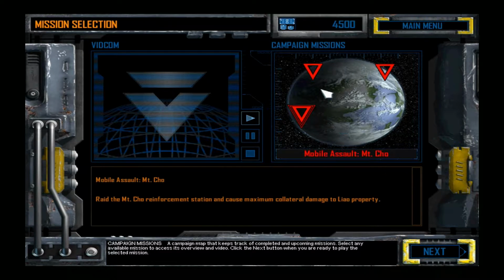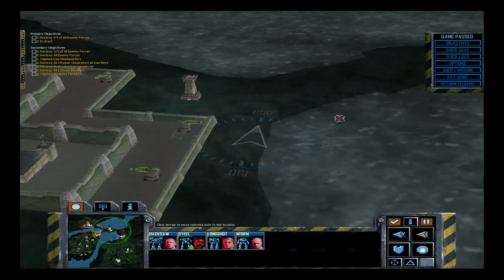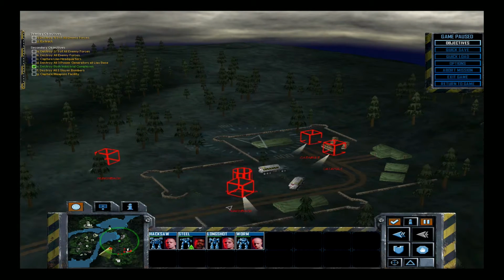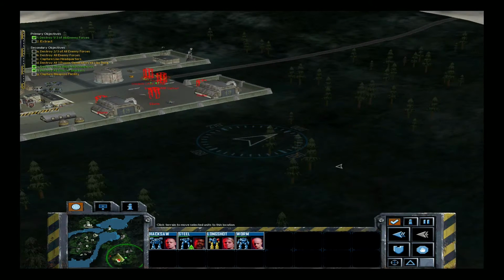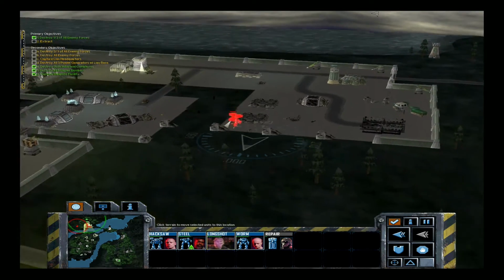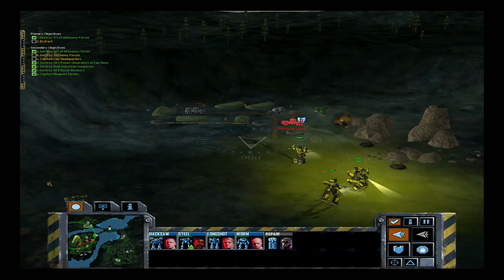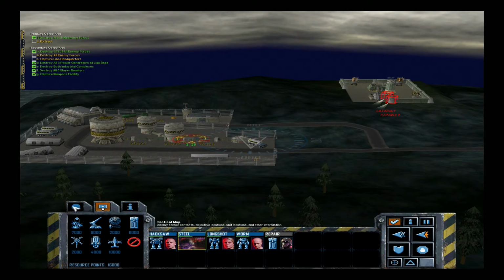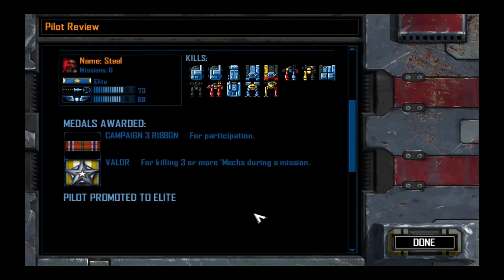MechCommander 2: From the Armchair #19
MechCommander was a spin off series from the MechWarrior series of games, based in the BattleTech universe. An RTS game, MechCommander 2 takes place during the FedCom Civil War.